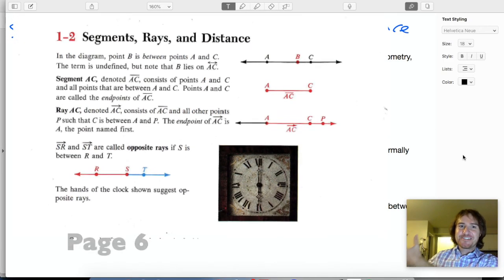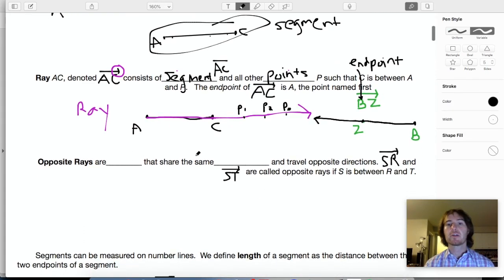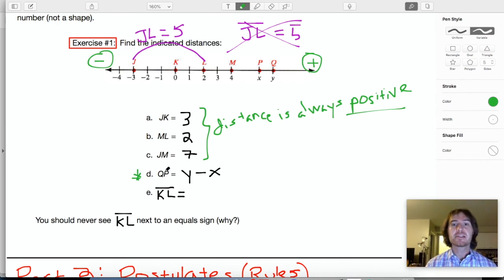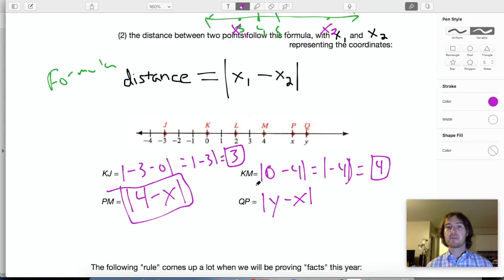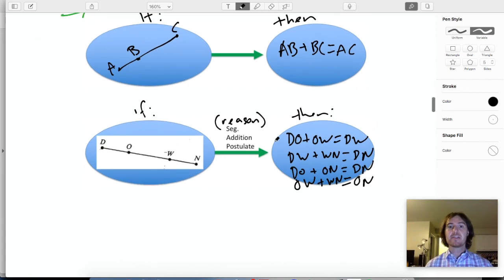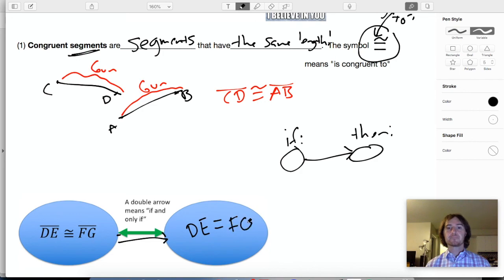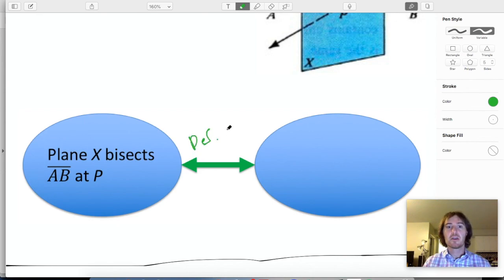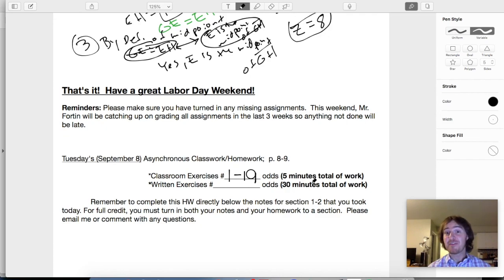Section 1-2 Notes Explained: Segments, Rays and Distance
Mr. Fortin goes through all of the Section 1-2 notes organizer that is in Google Classroom. Please use this video (and the notes organizer) to take notes on this section.  In this video, you will also get practice completing some of the problems that appear in this section